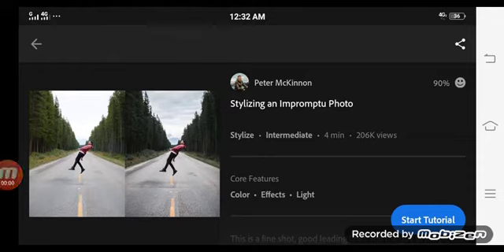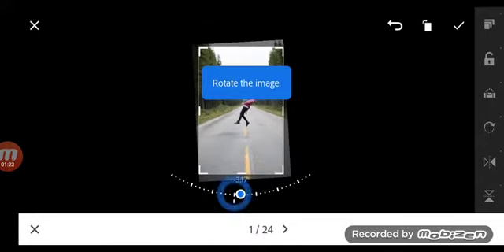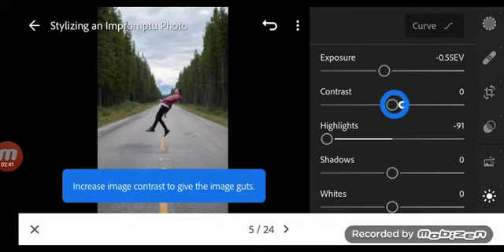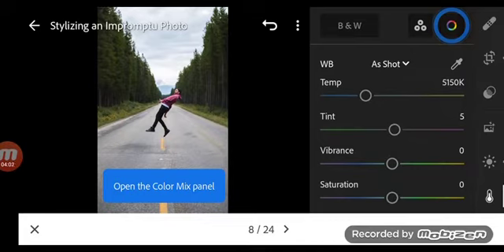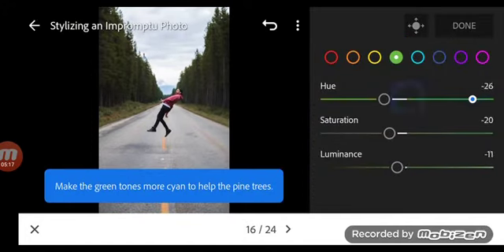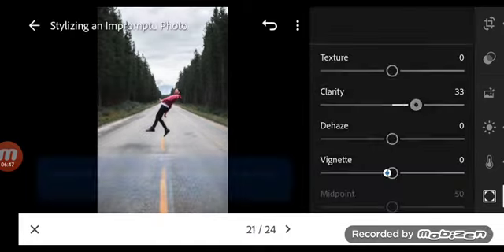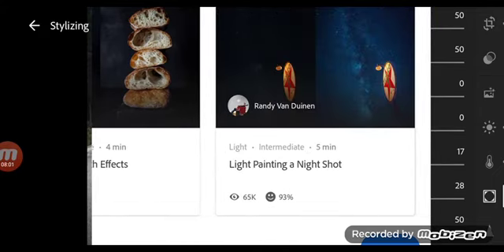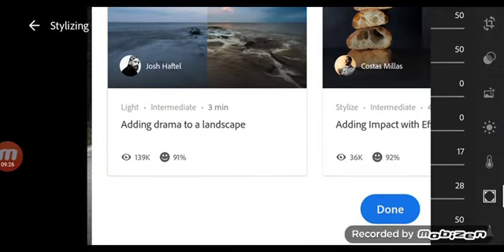Adobe Photoshop Lightroom Classic 2022 Tutorial Adobe Lightroom Tutorial New Video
Our video is showing "adobe photoshop lightroom classic 2022 tutorial" subject valuable information but we also try to cover the following subjects:

Thank you for stopping by, I'm going to cut it as short as possible, so let's cut to the chase! Are you looking for more info about adobe photoshop lightroom classic 2022 tutorial
Sometimes a video is easier to view than reading an write-up regarding adobe photoshop lightroom classic 2022 tutorial

 Cool? So if you were waiting on the best time to seize this chance, the time is now. Click the ling above Right now!
The Autoplay function on YouTube makes it easier to decide what to view next. After you view a YouTube video, it will immediately play another associated video based upon your watching history.

Subscribe for even more videos and drop your comment what video clip you would love to see nextadobe photoshop lightroom classic 2022 tutorial,adobe lightroom tutorial,adobe lightroom tutorial,adobe lightroom classic,lightroom classic 2022,adobe lightroom classic,review adobe photoshop lightroom classic 2022 tutorial, honest opinion adobe photoshop lightroom classic 2022 tutorial,adobe photoshop lightroom classic 2022 tutorials,adobe lightroom 2022 classic,adobe lightroom 2022 free download,how i edit photos in lightroom 2021,adobe lightroom classic vs lightroom cc